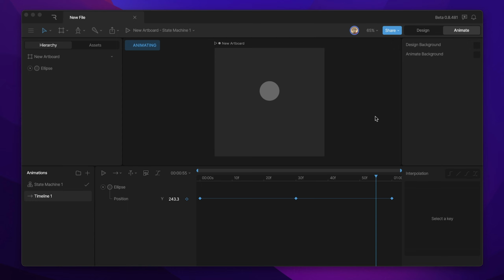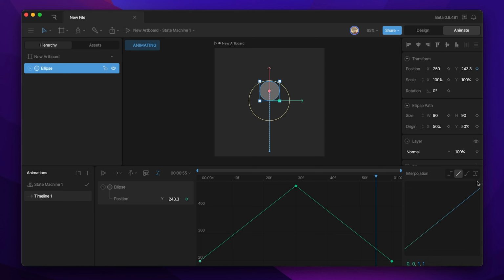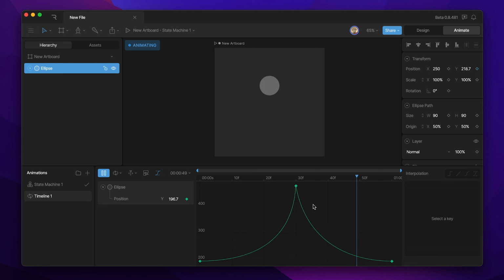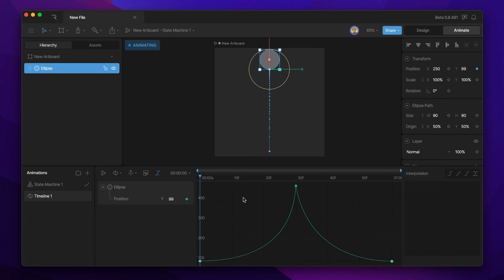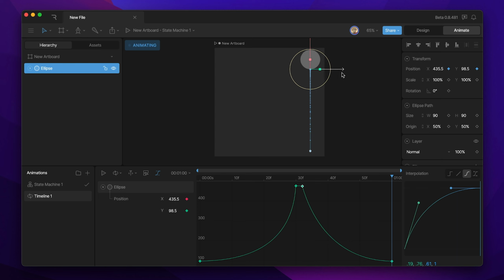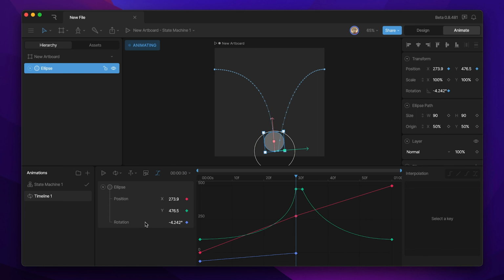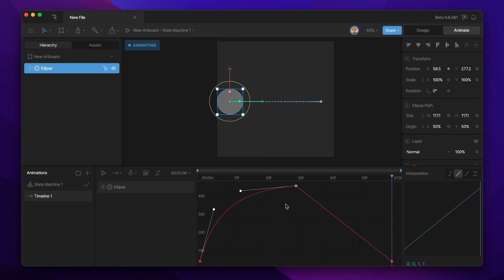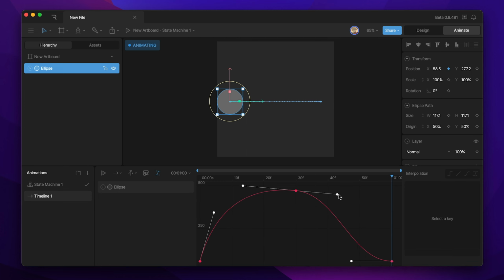Rive 101 - 4.6 Graph Editor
The Graph Editor is an alternative way to both visualize and adjust easing within an animation.